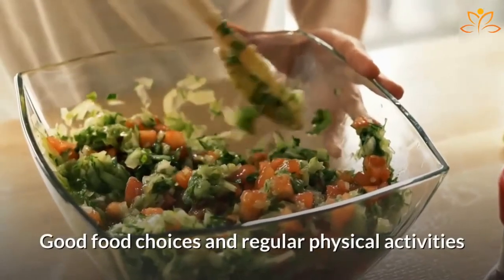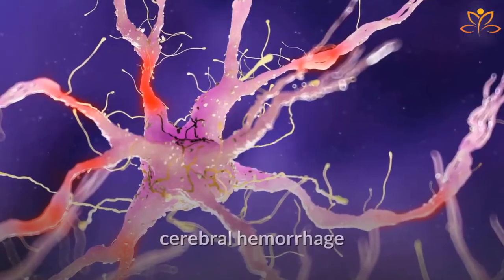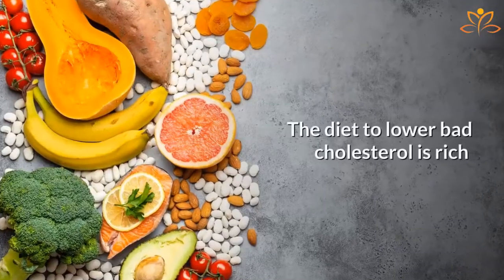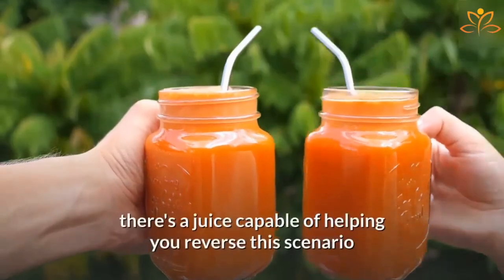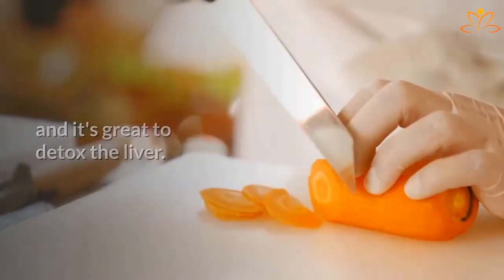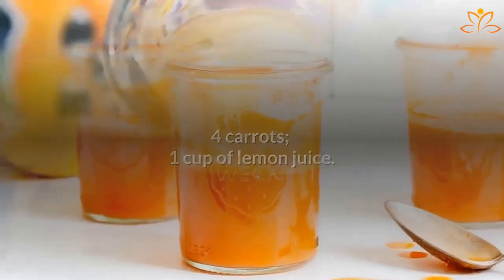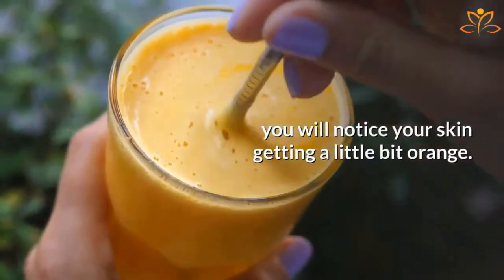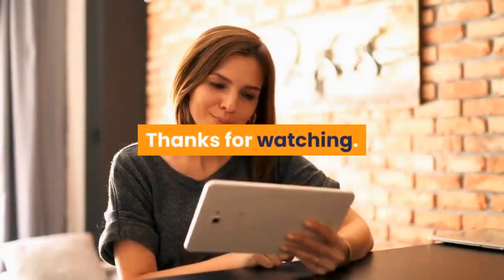LOWER YOUR CHOLESTEROL NATURALLY - how to lower your cholesterol naturally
***RECOMMENDED FINAL STEP***
Watch Complete Video Presentation:

✅ Melt Away Stubborn Fat Fast!

LOWER YOUR CHOLESTEROL NATURALLY - how to lower your cholesterol naturally | 10 simple steps.
4 natural ways to lower your cholesterol levels. will tell you how to lower bad cholesterol naturally( ldl-bad cholesterol & stop cholesterol medications hopefully.

Never miss a daily video about Healthy Living and empowerment.

***OTHER TOOLS***
Aminutesale

How To LOWER YOUR CHOLESTEROL NATURALLY Fast